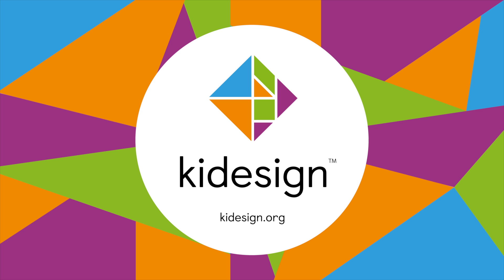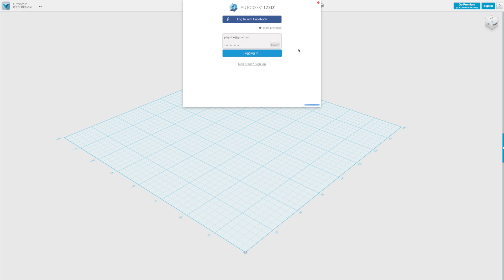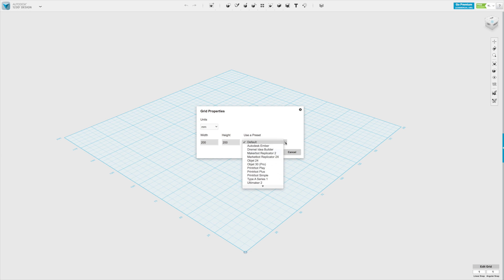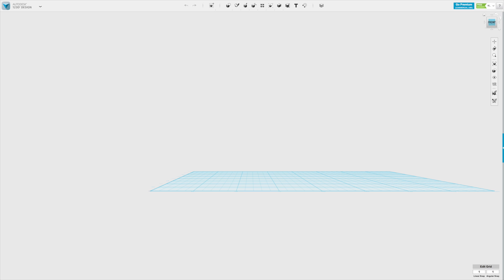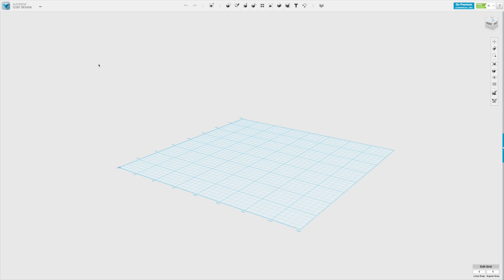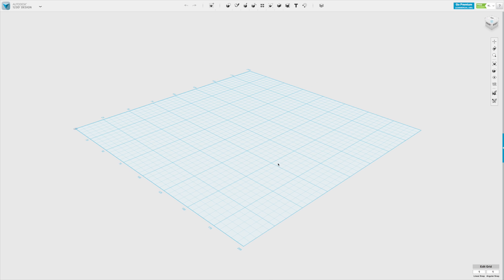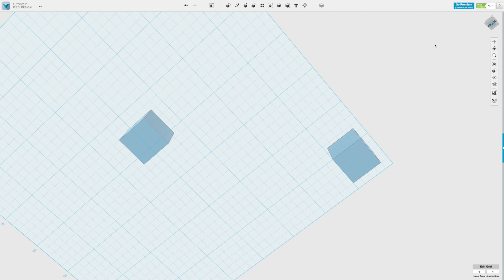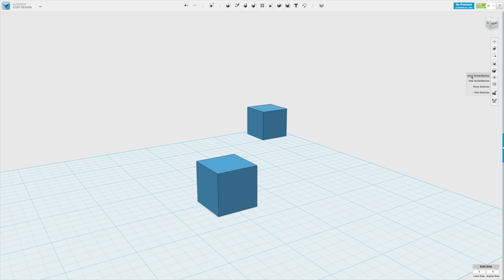Autodesk 123D Design - Tutorial #1 - Intro & Interface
Tutorial #1 will cover:
Starting a project and signing in + Main interface, menus and grid + Different viewing options